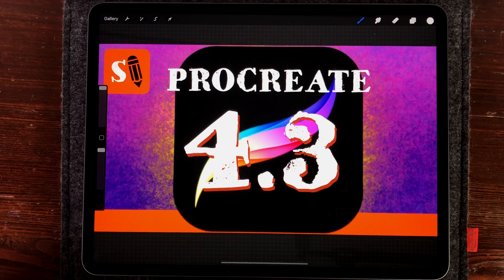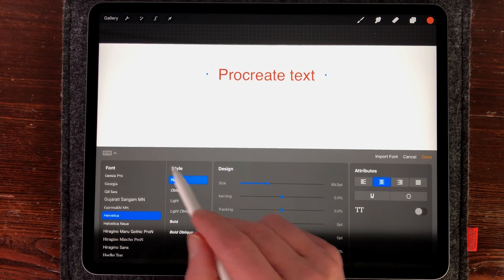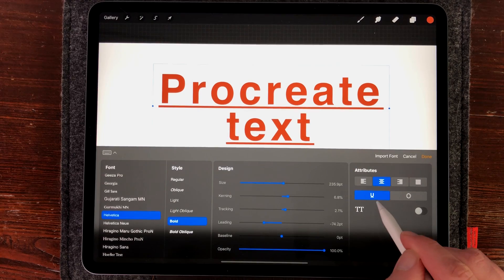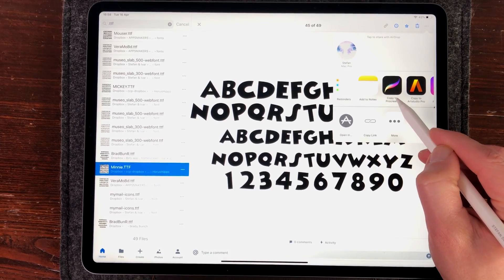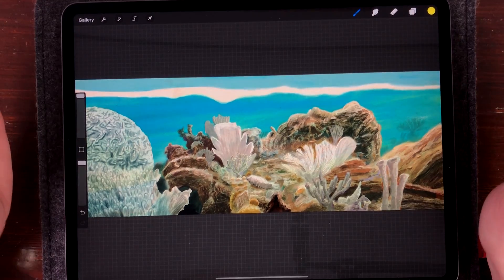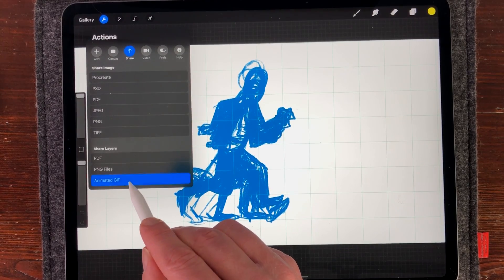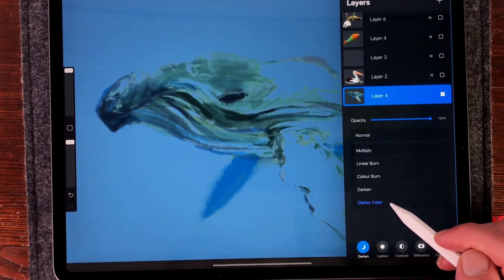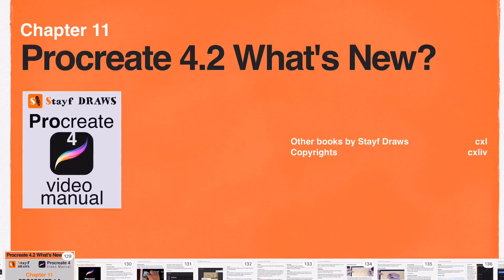Procreate 4.3 Update - Text and Animation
There are some great new features added. You now can finally add text in Procreate! Share your layers separately and even make small animations. You can now make one layer visible with a single action, add Pressure Streamline to all of your brushes and new Blend modes have been added.